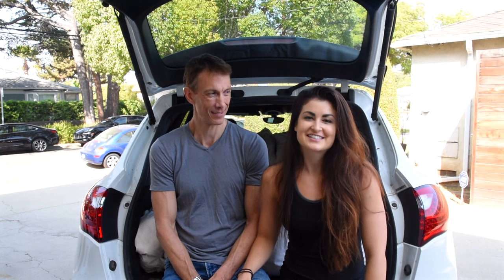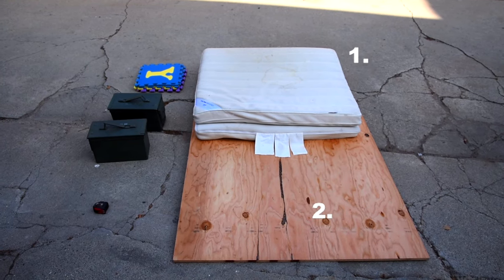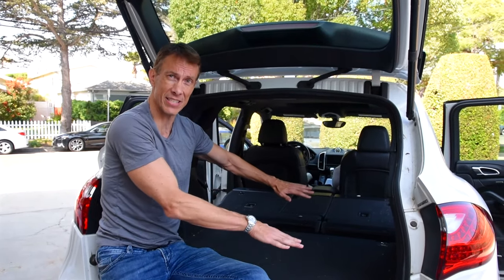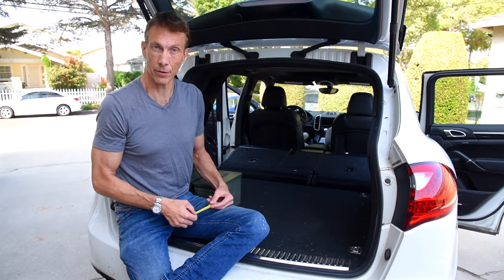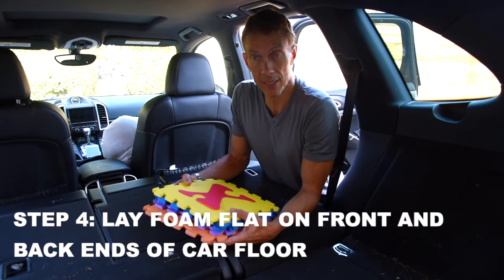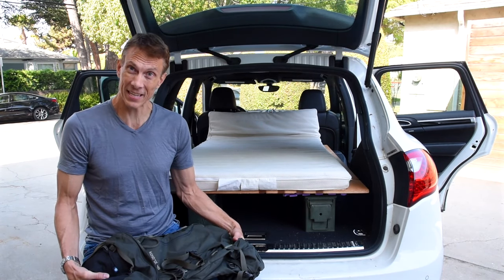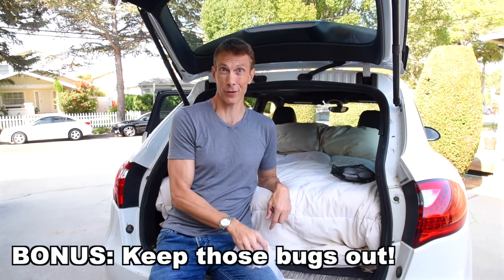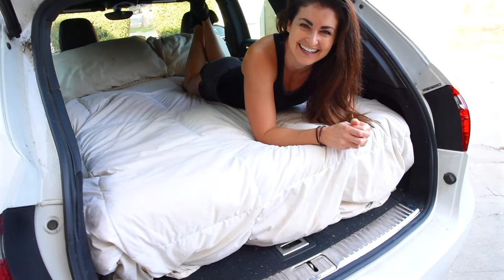EASIEST DIY SUV BED: NO TOOLS, 1 HOUR, SUPER CHEAP+ DIY Bug Screens!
This DIY SUV bed has changed our lives. Finally, we can sleep comfortably in our car at trailheads, and wake up refreshed and ready to start our hike before the rest of the crowds hit the trails.

These DIY car camper conversion instructions are for you if you:
-Have zero knowledge of building anything
-Have zero tools and zero interest in buying tools to do this
-Have zero time or patience build a bed. Seriously, who wants to spend hours drawing/mapping out a bed, sawing, cutting, glueing, etc? We just want to be out hiking! This will take you 1 hour or less so you can stop planning and start getting out on those trails!

This DIY SUV bed is probably NOT for you if you:
-Are an expert builder
-Took wood shop in high school
-Have tons of tools or resources to buy tools and want to use said tools to build intricate bed
-Want fancy bells and whistles like cubbies and wine storage and hinges and... we're getting exhausted just thinking about that. Moving on.

Plus, don't miss our easy, cheap DIY mosquito netting! It's awesome to be able to breathe fresh air at night, and not wake up with millions of bug bites. Warning: mosquito netting is not bear repellant.

It's easy, it's cheap, and yeah, it's totally ghetto, but gosh darn this SUV bed is awesome!

ABOUT US:
We’re Adam and Elise, a couple who believes that adventure is the best therapy. We’ve climbed Africa’s Mt. Kilimanjaro in gale-force winds, hiked Iceland’s famed Laugavegur trail in a sleet-storm, and run through Death Valley in 130 degree heat. Through it all we’ve laughed, cried, bled, bickered, and grown ever closer as a couple. Live Hard x Love Hard will inspire you to get into the wild and outside your comfort zone.